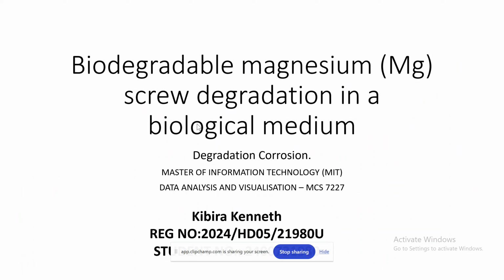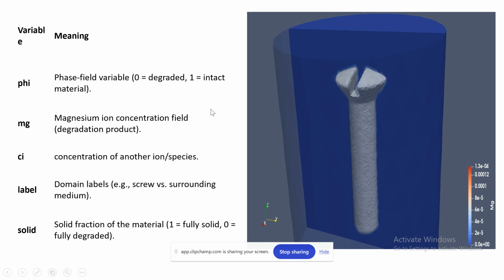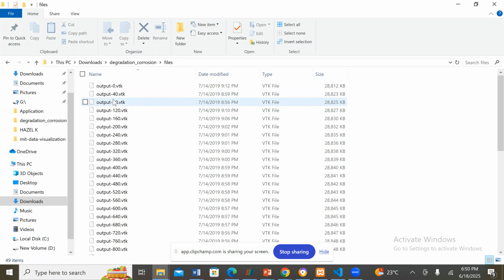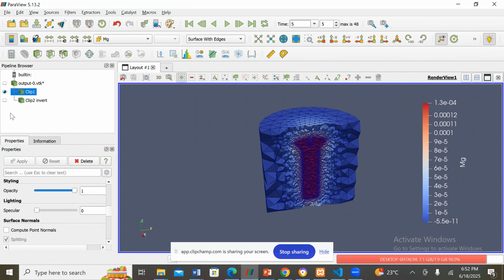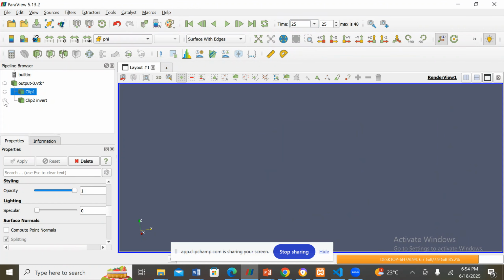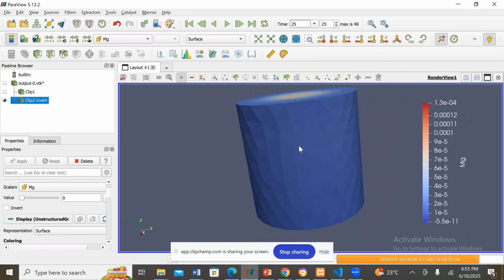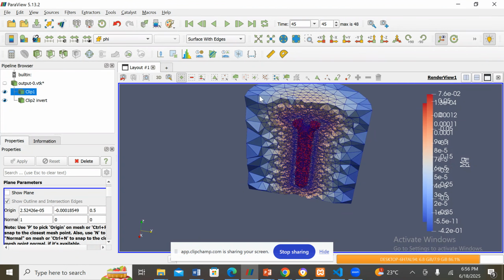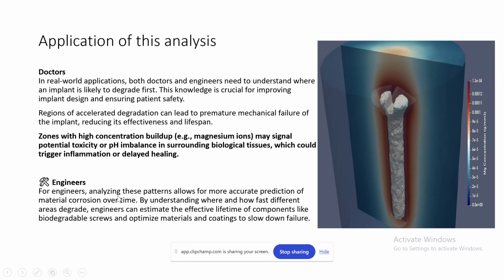Biodegradable magnesium (Mg) screw degradation in a biological medium paraview